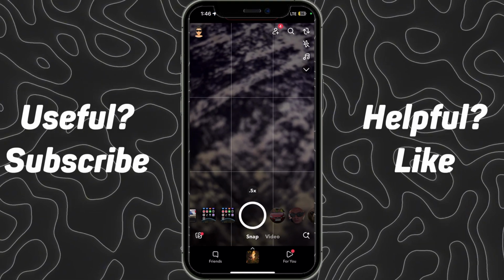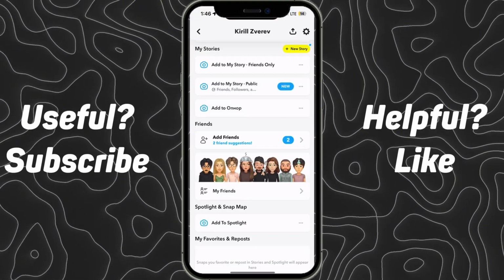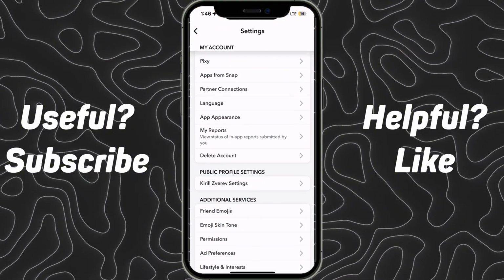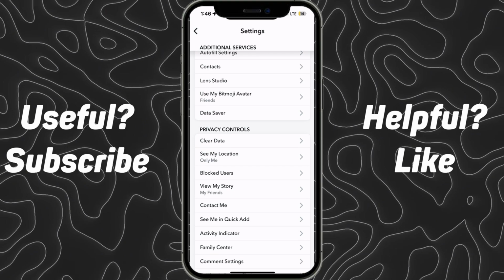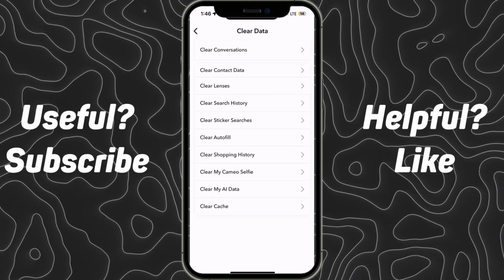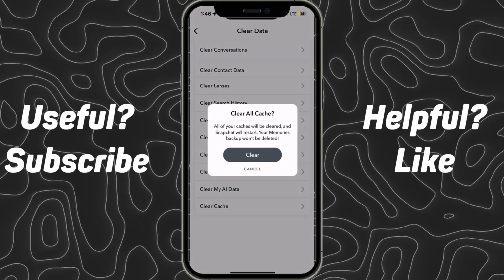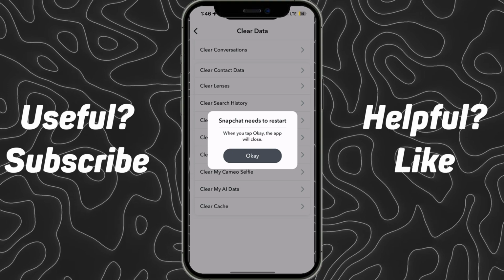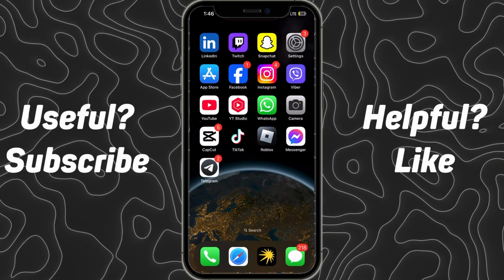How To Fix Snapchat Messages Not Sending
In this video, I'll show you how to fix the frustrating issue of Snapchat messages not sending. Whether you're dealing with a poor connection, app glitches, or settings that need adjusting, I'll guide you through simple and effective troubleshooting steps to get your messages flowing again. Don't let communication hiccups hold you back—watch now for quick solutions!